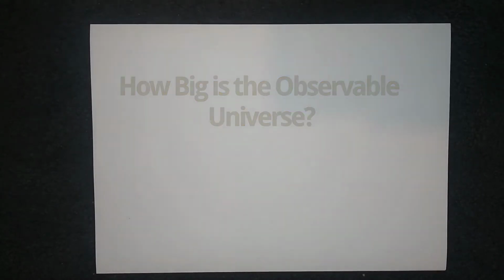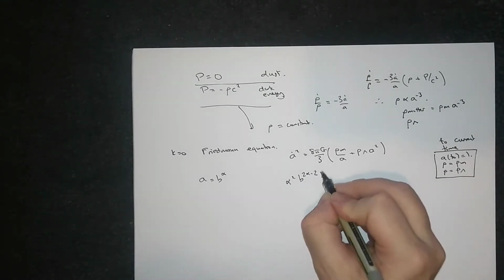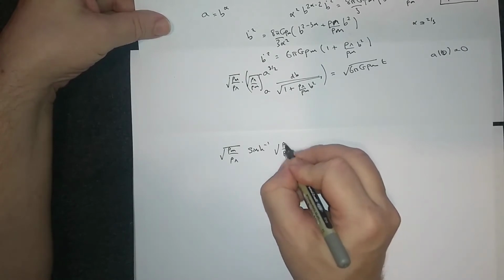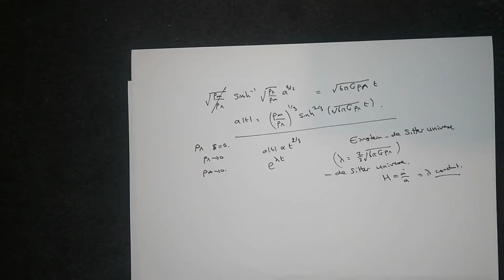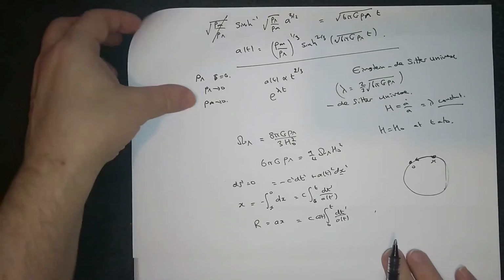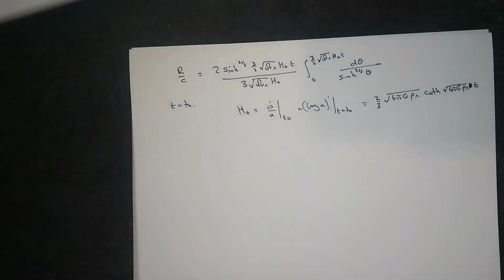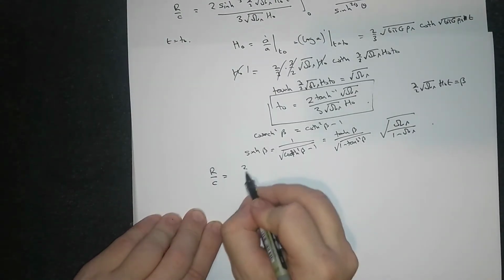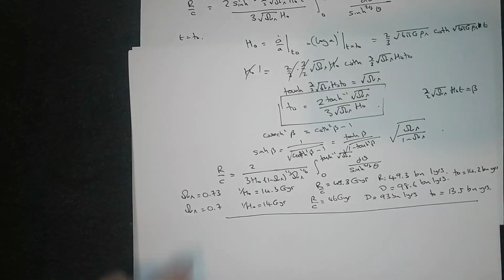How Big is the Observable Universe?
We use the Friedmann equation and the observations for the density parameter of dark energy and the Hubble parameter to determine the size of the observable universe. This builds on the video
where I derived the Friedmann and Raychaudhuri equations.